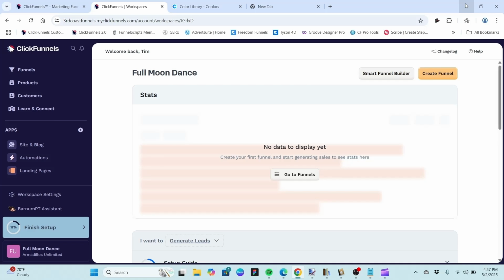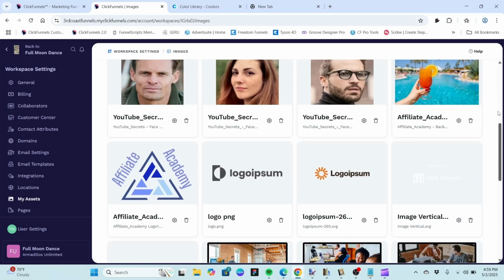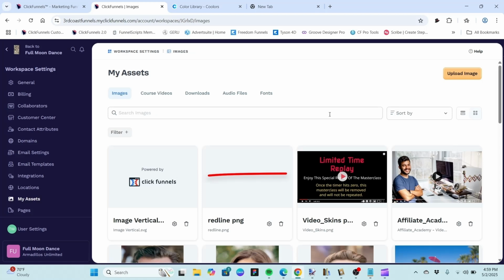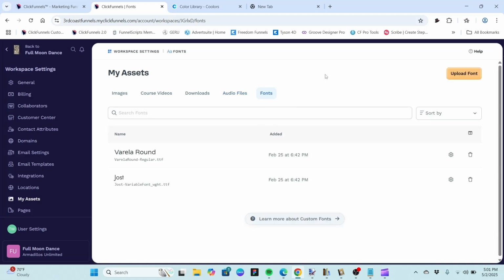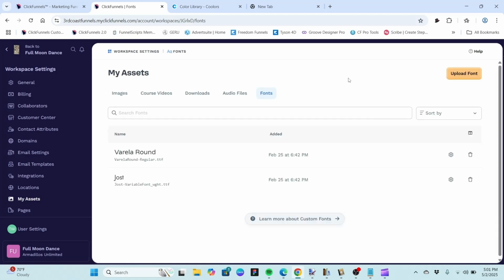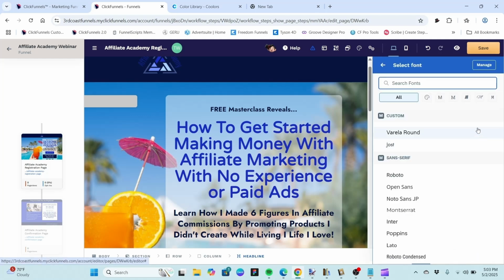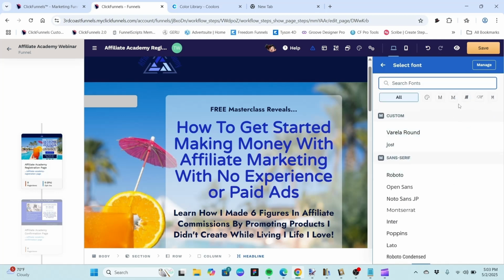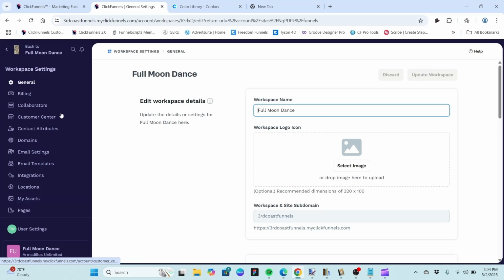How To Find And Use The My Assets Section In ClickFunnels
Unlock the full power of ClickFunnels' My Assets section in this comprehensive guide! Discover how to organize and leverage your digital resources to create stunning, high-converting funnels that stand out from the competition.

In this tutorial, I'll walk you through:
- Managing your images, videos, downloadable files, and audio content in one centralized location
- Installing and using custom fonts to elevate your funnel's design and brand identity
- Organizing your assets efficiently for quick access during funnel creation

Whether you're a seasoned funnel builder or just starting out, mastering this section will save you time and frustration—so you can focus on what really matters: launching and scaling your offers.